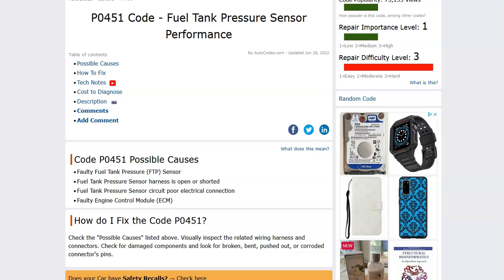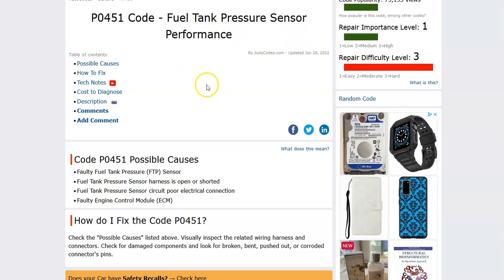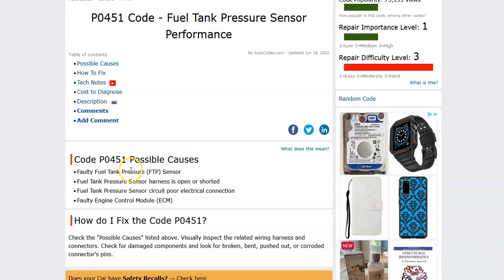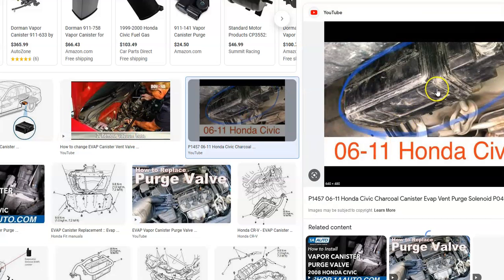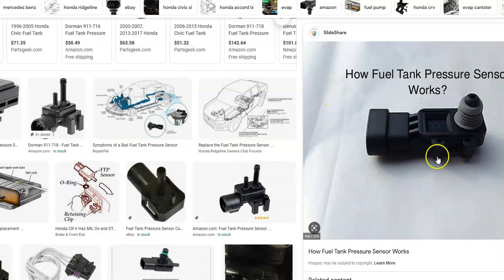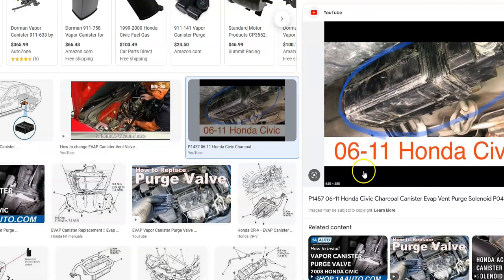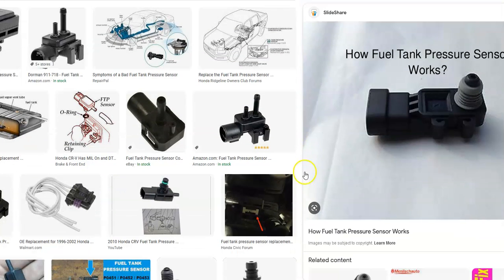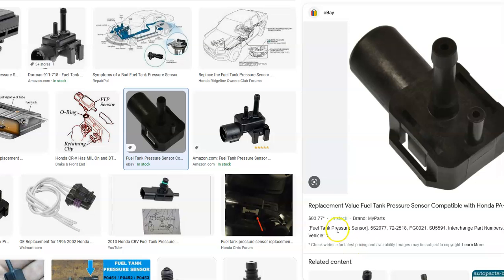How to Fix Honda P0451: Fuel Tank Pressure Sensor Performance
Definition and meaning of a  Honda P0451: Fuel Tank Pressure Sensor Performance as well as fixes.